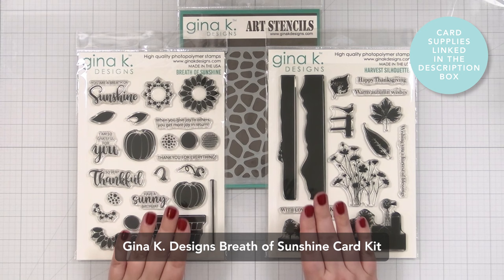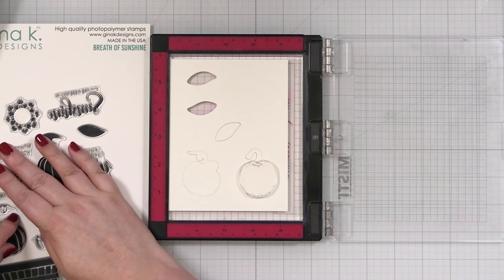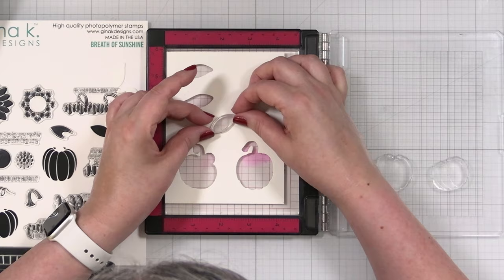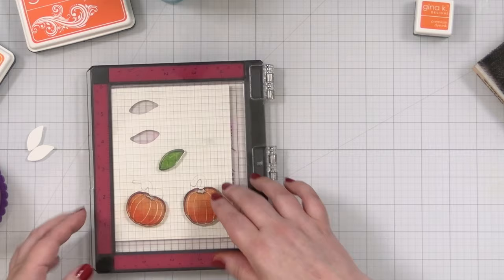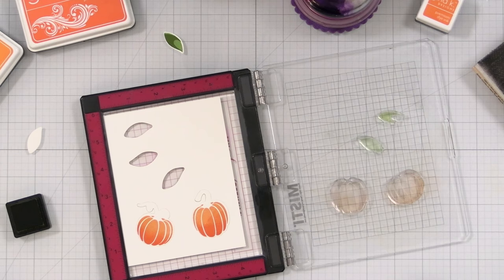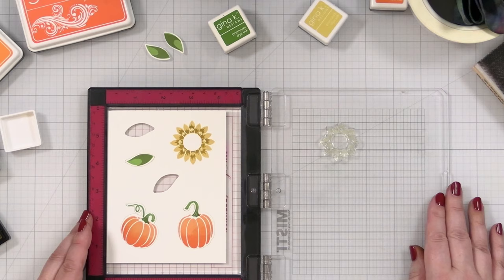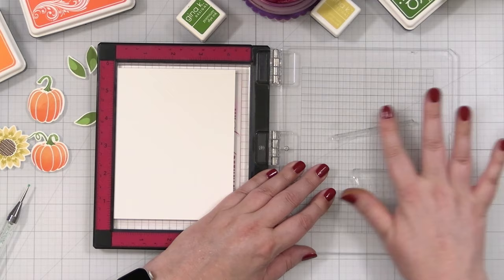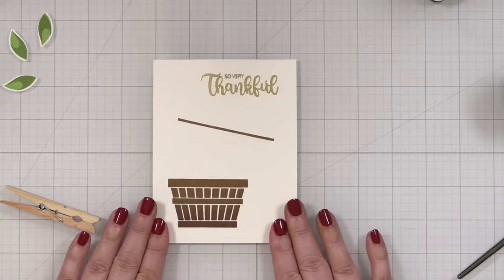A basket of fall goodness featuring a new card kit from Gina K. Designs!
⬇️ SUPPLIES LINKED BELOW ⬇️ Note: the kit is no longer available but the individual products are now in Gina' shop!

Today's mani color is Ember from Dazzle Dry.

• Blending Brushes- Set of 10 with Stand and Color Clips - Gina K Designs

• PenBlade 3-Pack